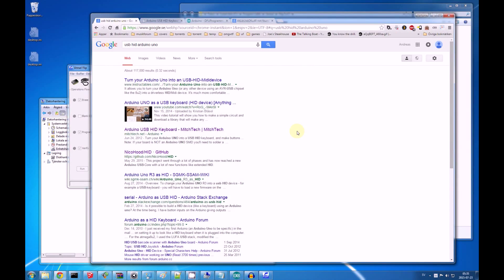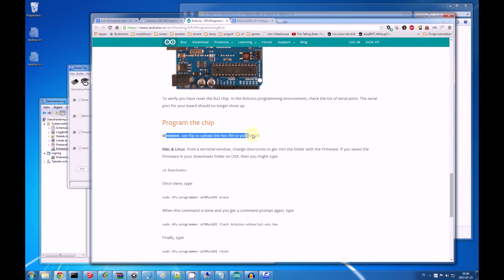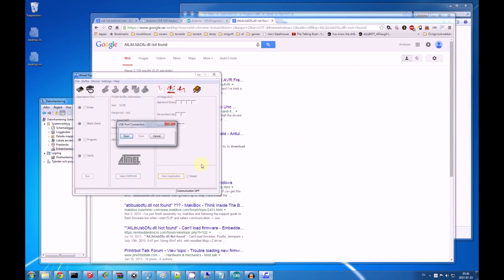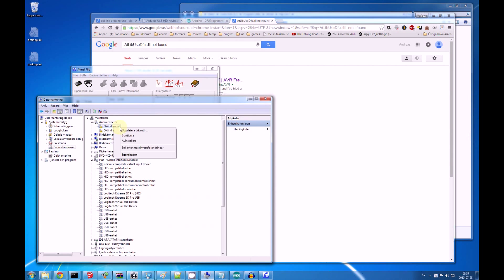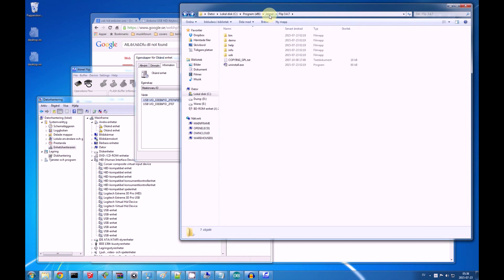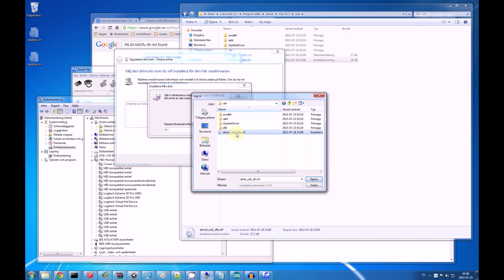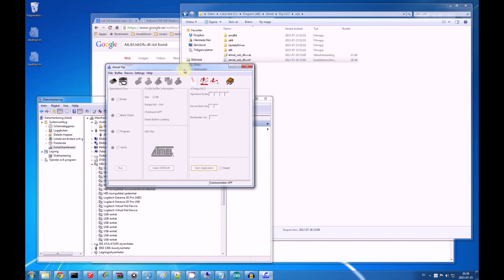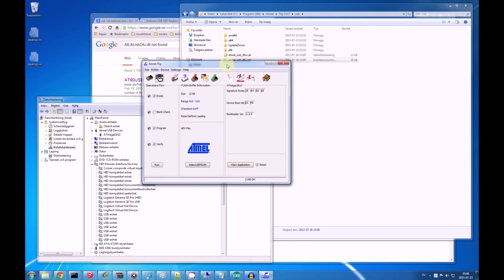Solution - Flip error "AtLibUsbDfu.dll not found" when flashing Arduino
I wanted to try on the usb HID compatibility on my Uno board and when I had solved the problem with the, supposedly, missing dll I decided to make a video explaining how to get rid of it.

This is my first attempt at a video tutorial so be nice :)

Useful stuff:

The driverfile is located in the folder where you installed Flip, the default seems to be C:\Program Files (x86)\Atmel\Flip 3.4.7\
The driver itself is in the folder named usb.

Really good guide on how you go about flashing the board and how you then continue development (it becomes a tad fiddly).
This site also has links to the firmware (hex files) you need.
READ IT!

Do you have an older (revision 1 and 2) Uno board?
You will proabably need to follow the guide here to update it.